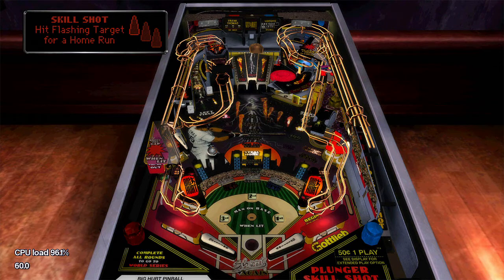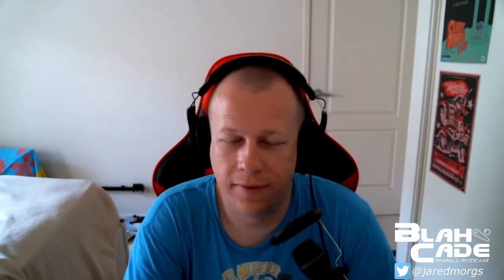Legends Pinball Games and Specs Reaction (Mini BlahCade)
There's more to AtGames' Legends Pinball reveal than just what it looks like, but what is actually going on in the machine! We take a look at the games being offered native to the machine, how games from your PC will be playable, and other general specs of the machine itself.